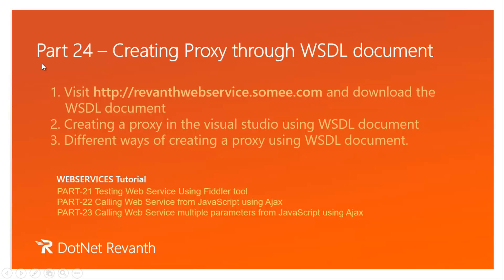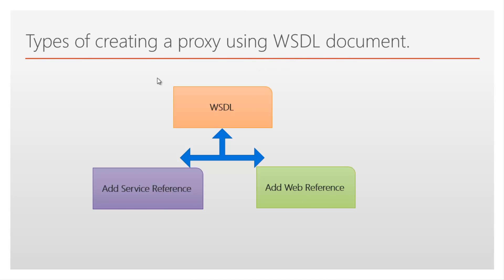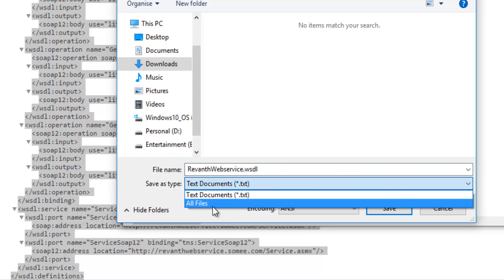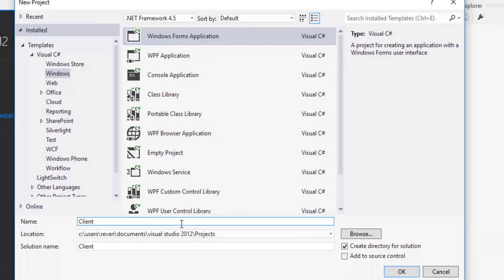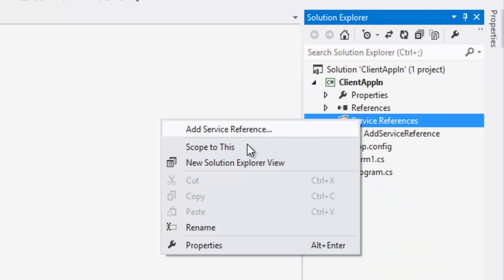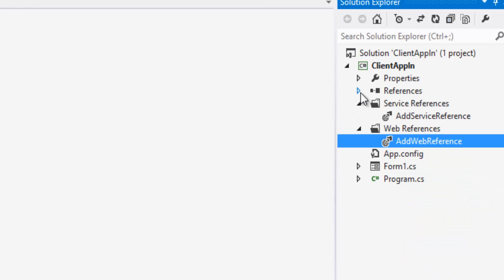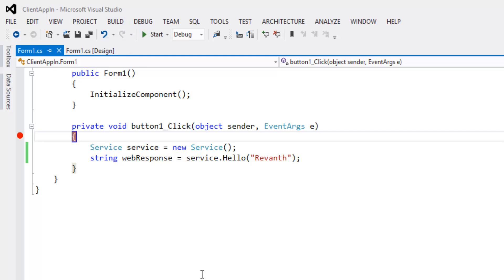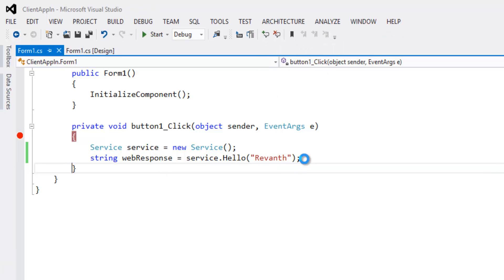Creating Proxy through WSDL document Webservice || Part-24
Learn how to Create Proxy through WSDL document Webservice || Part-24.

In order to  Create Proxy through WSDL document Webservice follow these steps:
2. Download WSDL document.
3. In visual studio create proxy using Web reference or Add service reference.

Important synopsis discussed in this video
1. and download the
    WSDL document
2. Creating a proxy in the visual studio using WSDL document
3. Different ways of creating a proxy using WSDL document.